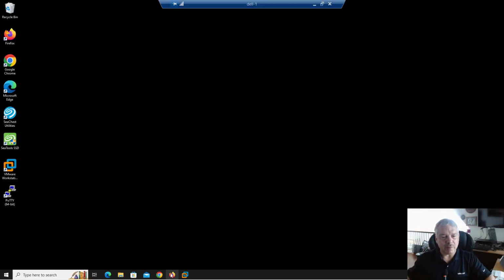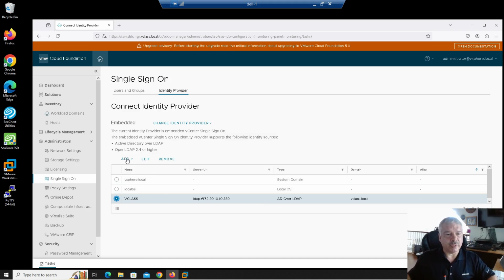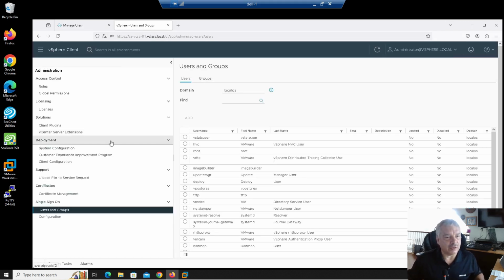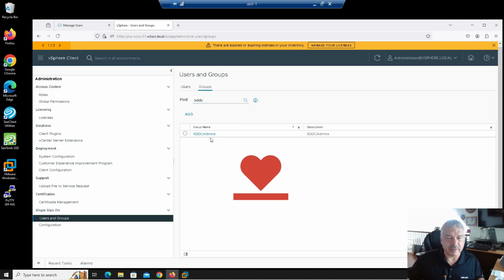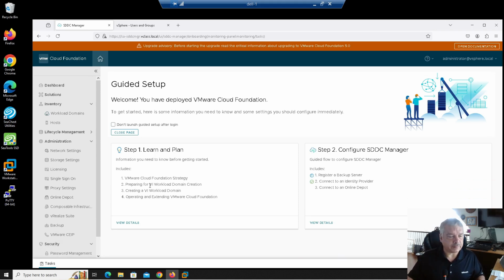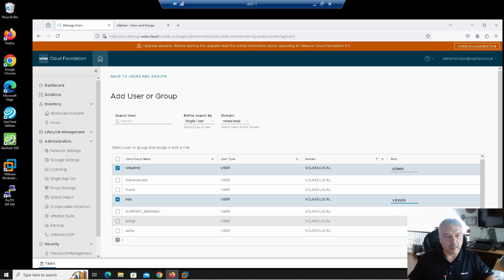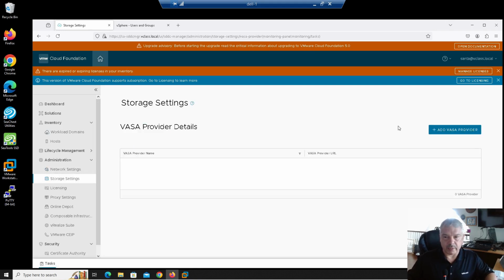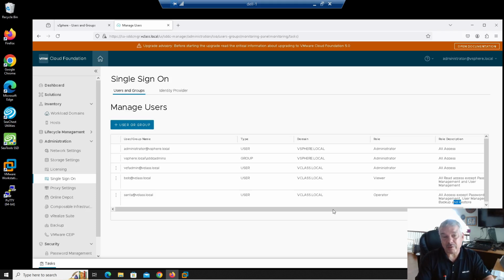VMware Cloud Foundation - User Management. Part 7 of the VCF Series.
You can add users and groups to VMware Cloud Foundation to provide users with access to the SDDC Manager UI as well as the vCenter Server instances that are deployed in your VMware Cloud Foundation system. Users can log in and perform tasks based on their assigned role.
Before you can add users and groups to VMware Cloud Foundation, you must configure an identity provider that has access to user and group data.

In this video we will cover using both accounts from the vSphere.local SSO domain and my Active Directory Domain vclass.local.